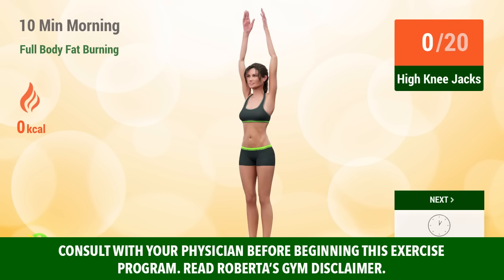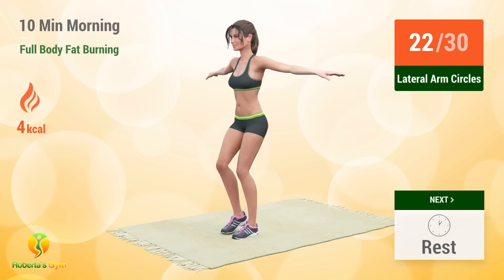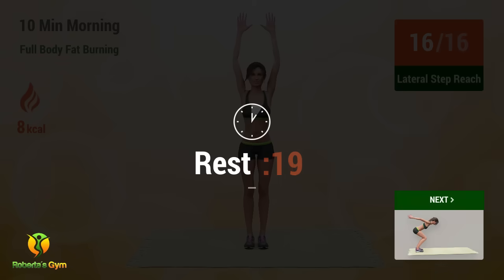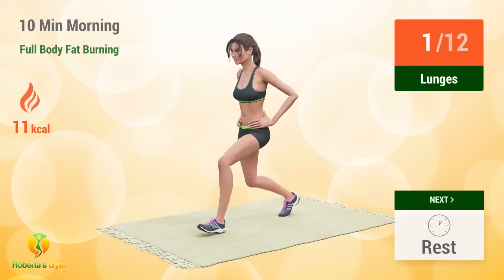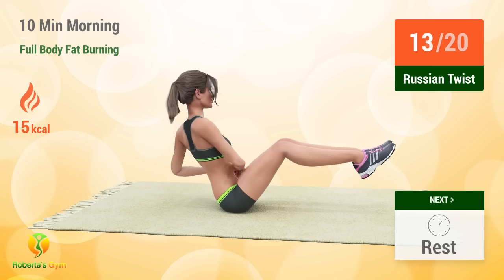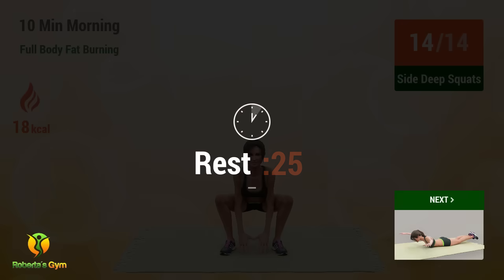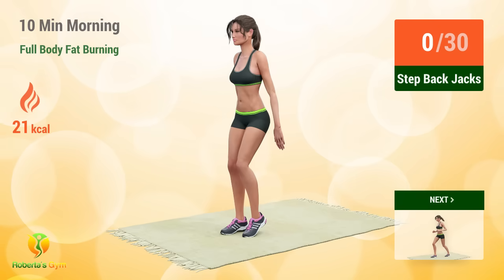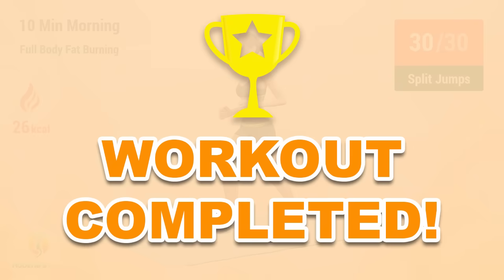Best 10 Min Morning Workout: Full Body Fat Burning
Exercising every morning is the best health investment you're going to make! It's the best preparation for your day to be at its ultimate best

I know it's challenging to be a morning workout person but if you want to start a new health routine, this is one of the best ones you can do. It's a quick 10-min workout that will wake up your senses, increase your metabolism, and improve your heart rate. It's best to do this in the morning because the above mentioned benefits are the best ways to start your day right!

Due to insistent public demand, today's video now comes with a calorie counter! With this exercise you can burn about 26kCal--that's 26,000 gram calories!

Good luck and enjoy today's workout!❤️💪